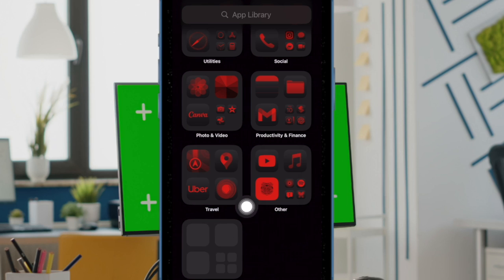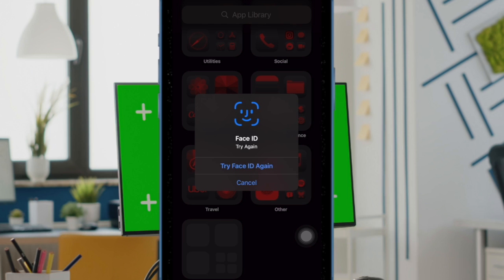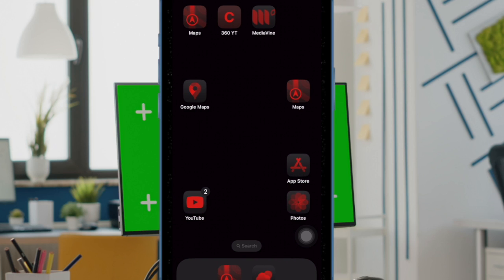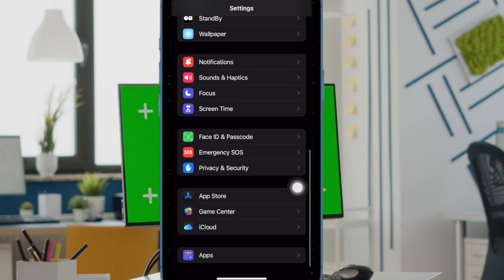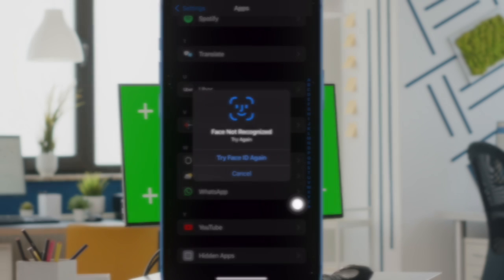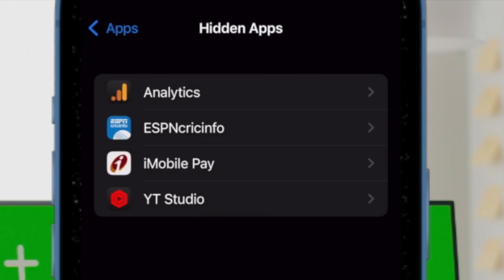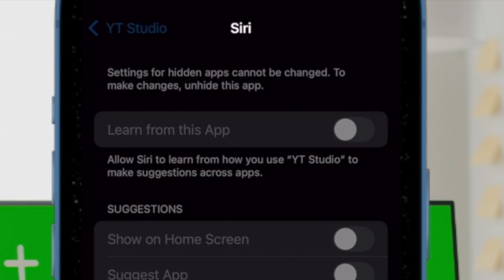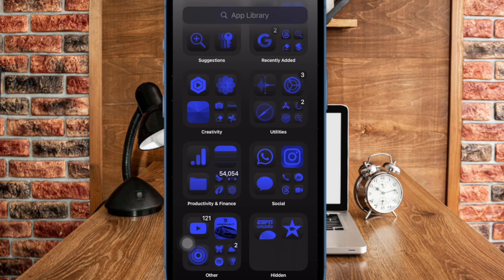How to Manage Hidden Apps in iOS 18 on iPhone & iPad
Not sure how to view the list of all the hidden apps and manage them in iOS 18/iPadOS 18? Here is how you can perfectly manage the hidden apps on your iPhone and iPad.